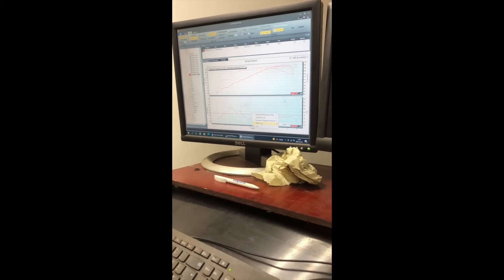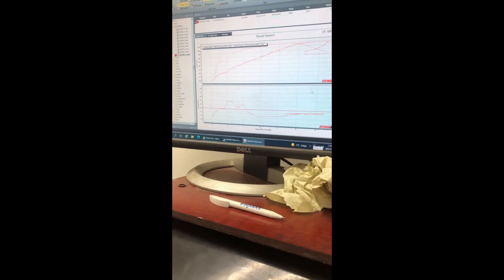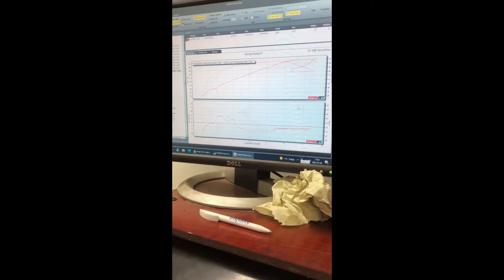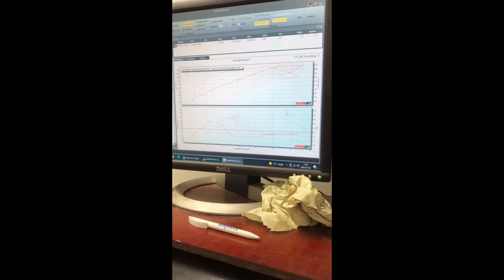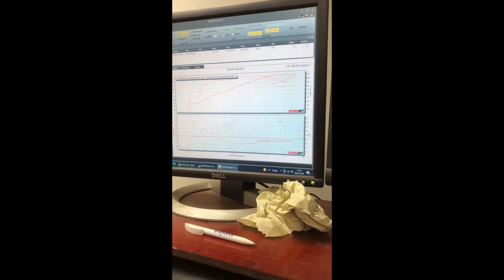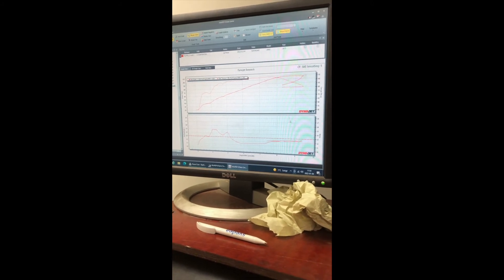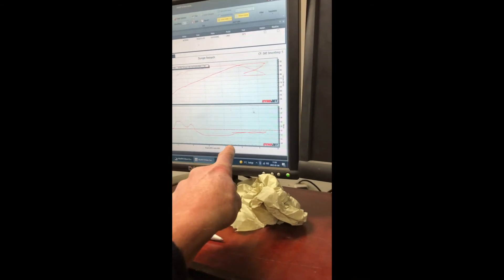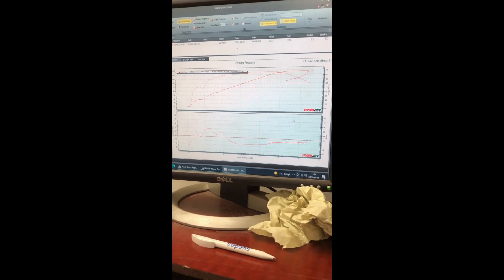ISR Kawasaki körs i bänk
Gjorde ett par dragningar av två motorer till vår ISR-Kawasaki...